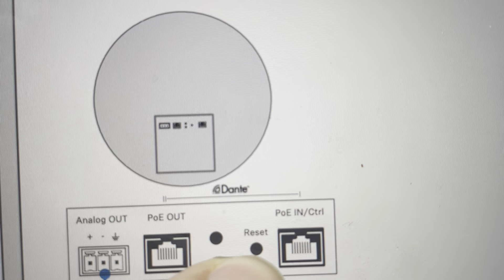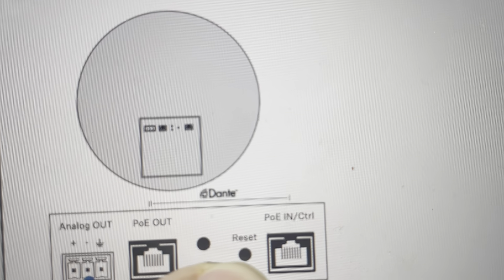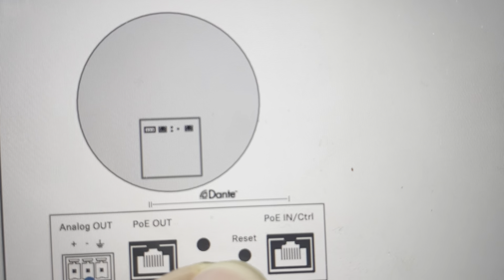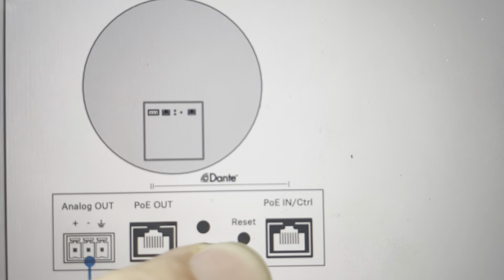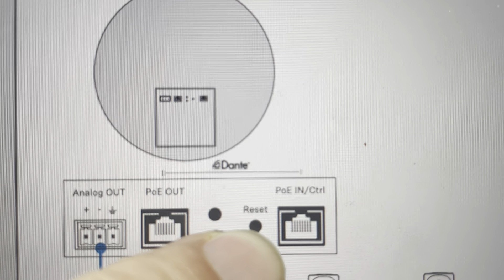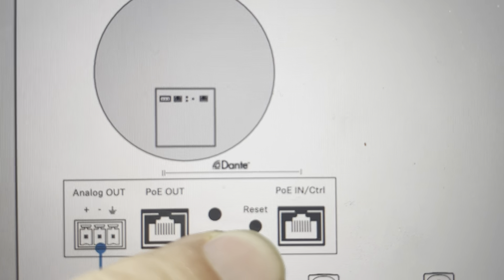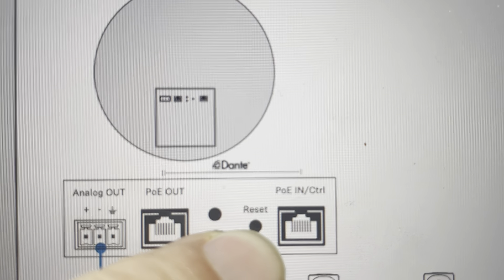Hard Reset Sennheiser TeamConnect Ceiling M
If your Sennheiser TeamConnect Ceiling Medium conference call speaker is not responding or not working, a hard reset can fix a lot of the problems.